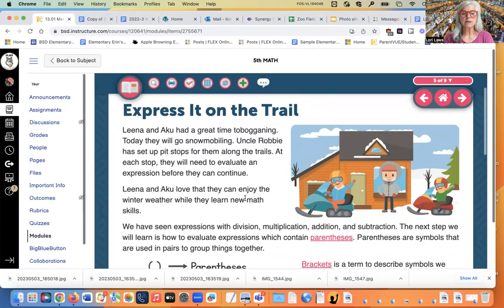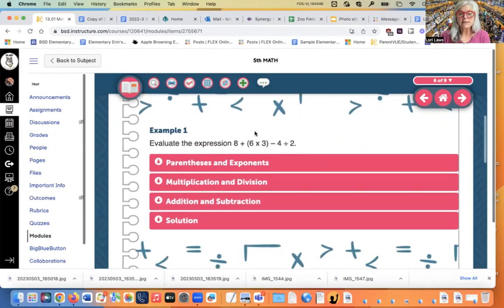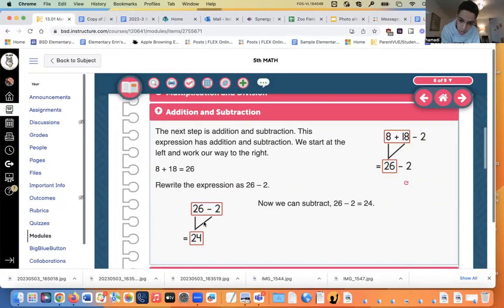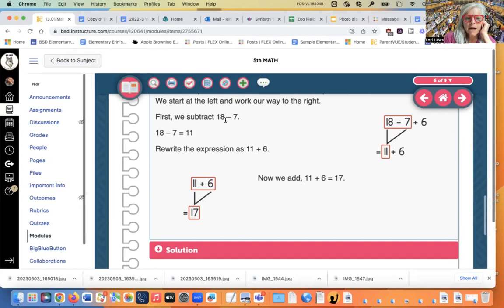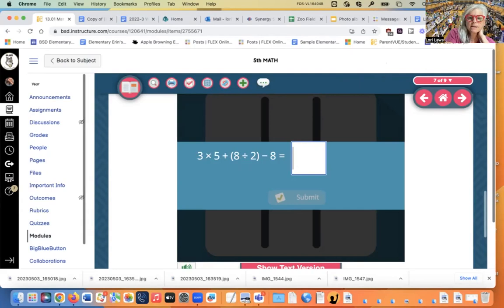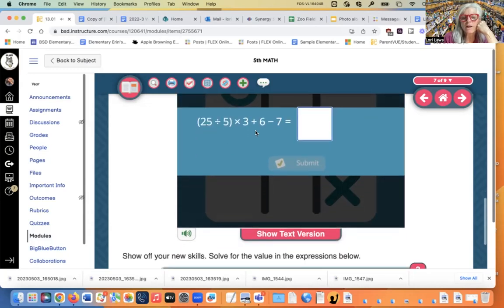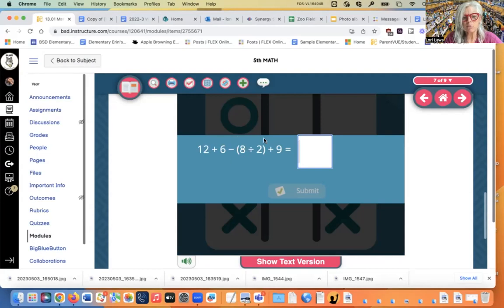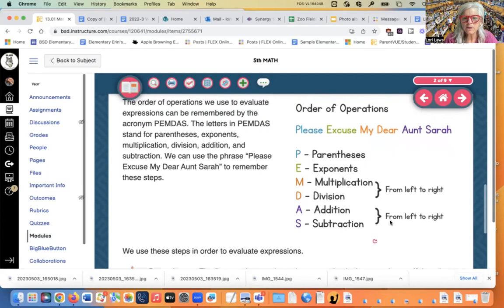Math 13.01 Day 2- Parentheses